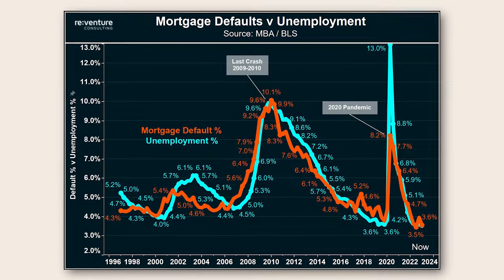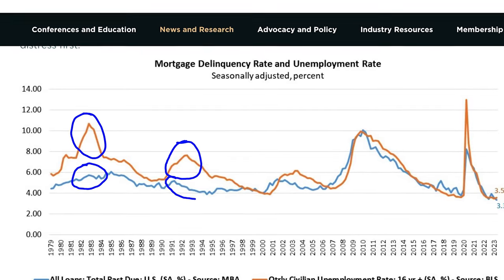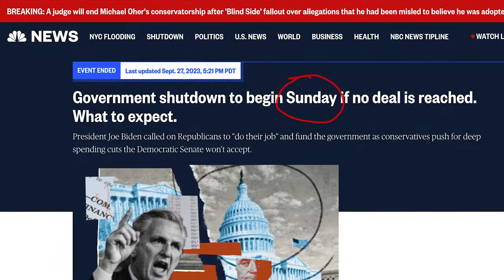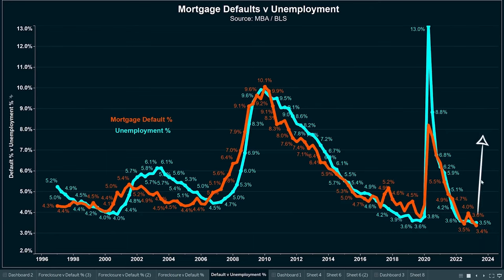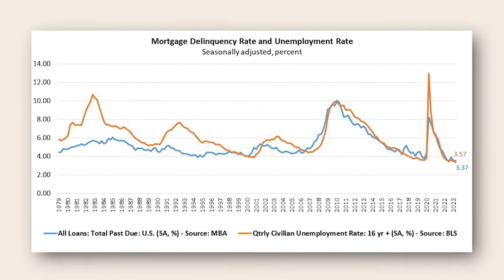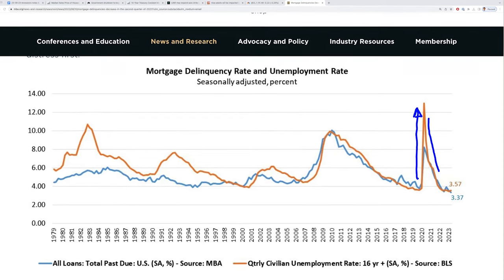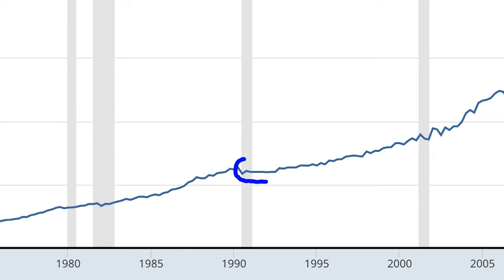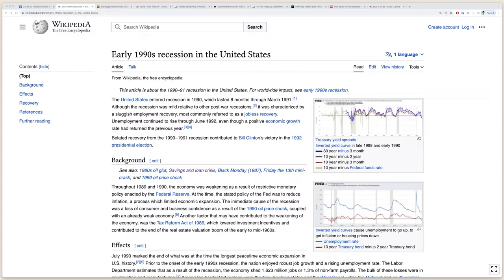Reventure Consulting EXPOSED in 1 Graph (Housing Market Reality Check)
@ReventureConsulting is at it again — and this time, Nick Gerli's been caught red-handed.

As always, I'm completely torn. Is Nick Gerli knowingly misleading his audience? I found the source of his latest grift — err, I mean "graph" — and it's clear as day to me that the story he's telling is actually the opposite of what the data shows. Or is he just so dense that he really doesn't understand the data?

I'll let you decide! In this video, I unpack Nick Gerli's graph showing the correlation between mortgage defaults and the unemployment rate. Believe it or not, this graph is an identical lift of a graph published quarterly by the Mortgage Bankers Association — except, in Nick's graph, we only see the data that supports the narrative he's trying to sell.

Am I being too hard on Nick Gerli of @ReventureConsulting? He describes himself as "The #1 Real Estate Channel on YouTube." I'd hope YouTube's leading real estate channel has better analysis than what Nick's offering up!